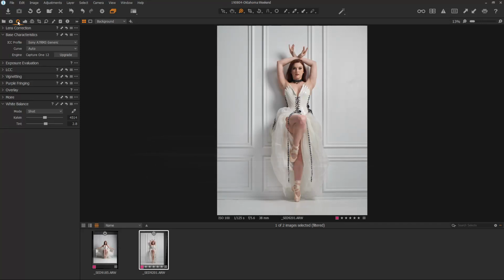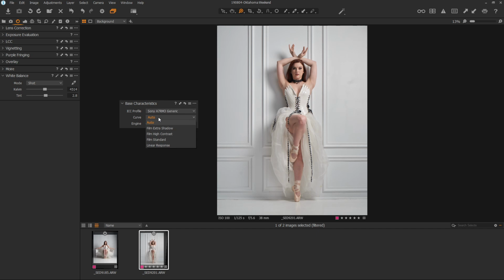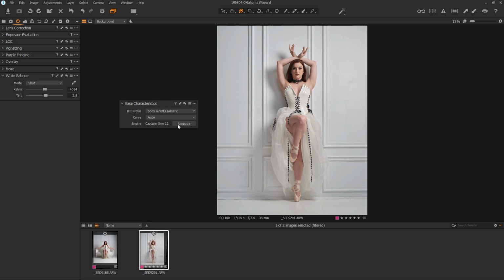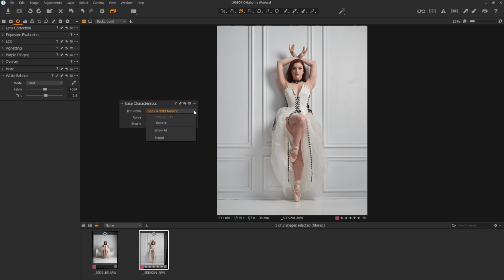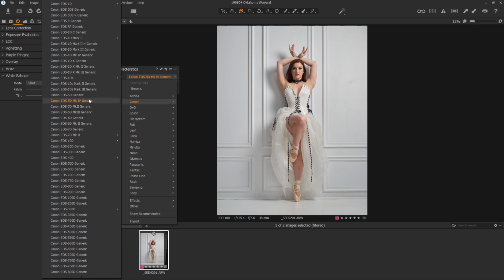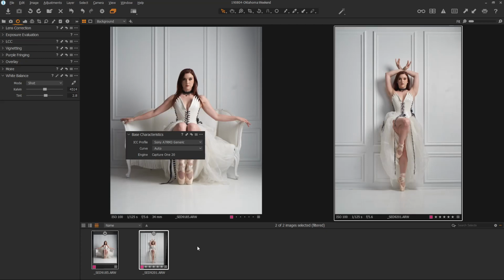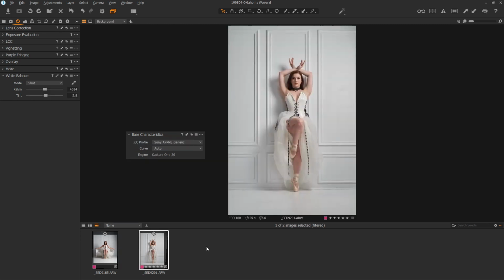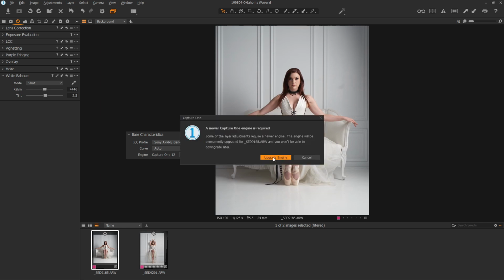Capture One In 2 Minutes - Base Characteristics & Your Camera Default RAW Profile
In this series, we will explore Capture One tips, tricks, and quick tutorials, all in about 2 minutes.  In this tutorial, we explore how to change how Capture One interprets your RAW camera data.  You can choose from many different curves as well as other more creative settings. You can even change your camera so that it behaves like another camera brand if you prefer the look from another manufacturer.  We touch on all of the settings available here as well as how to set the one you prefer as your default.

The model here is Chicago based ballerina, Jennifer Raelynn.

You can get the lowest prices on Capture One as well as style packs by using my ambassador